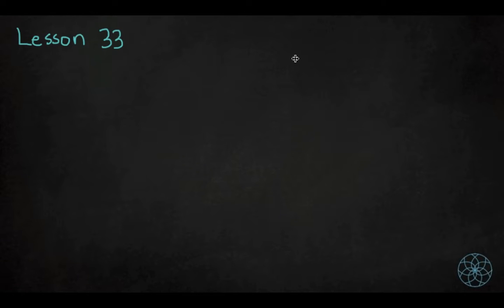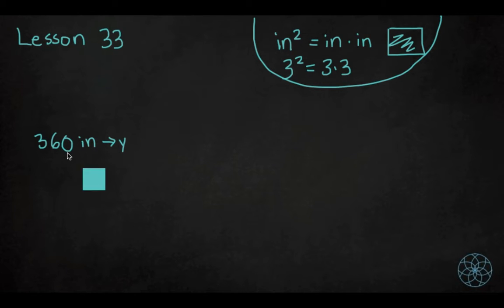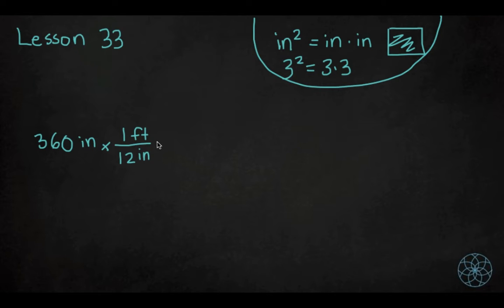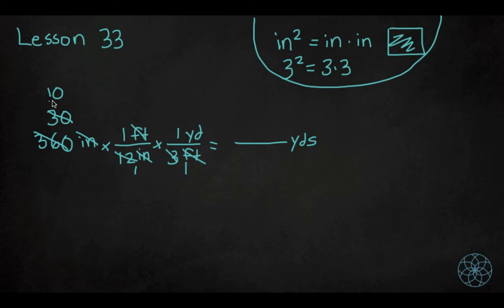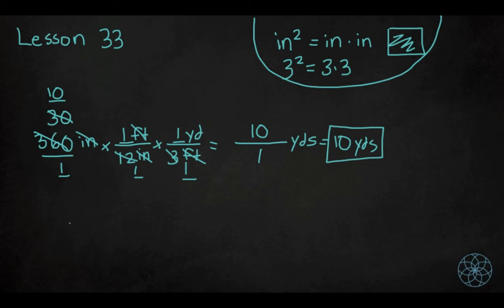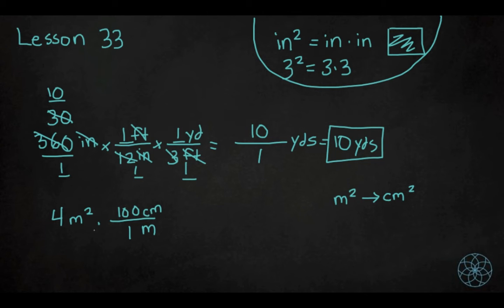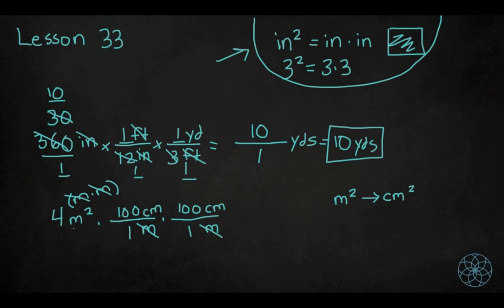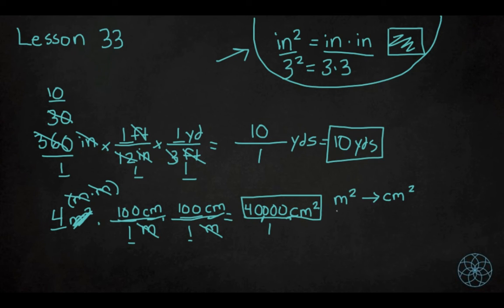Algebra1 2 Lesson33